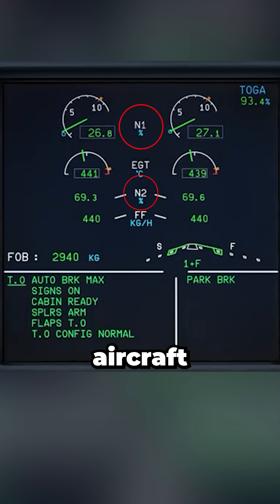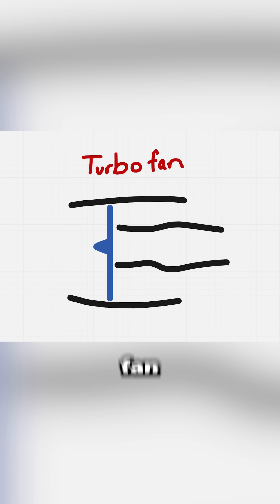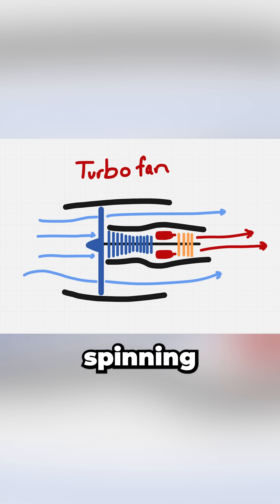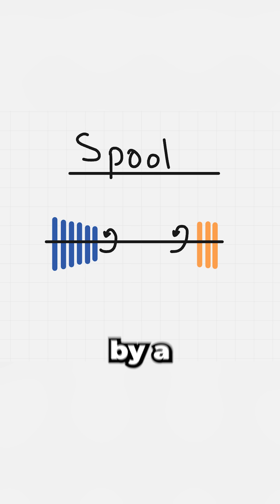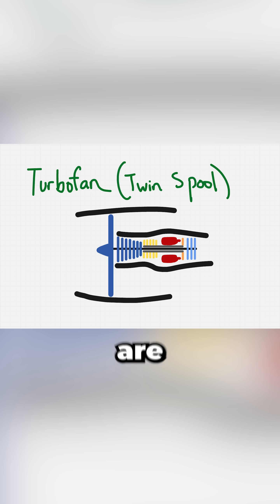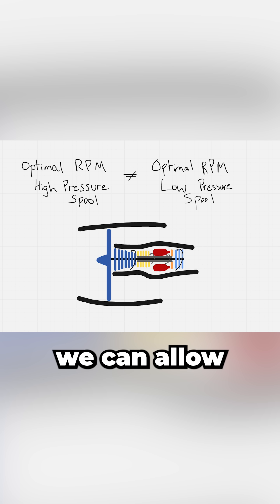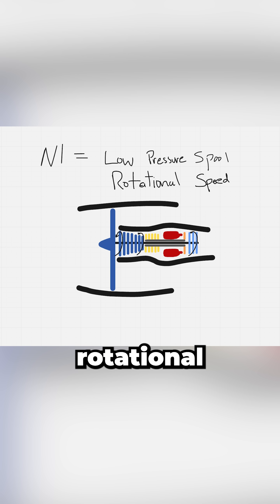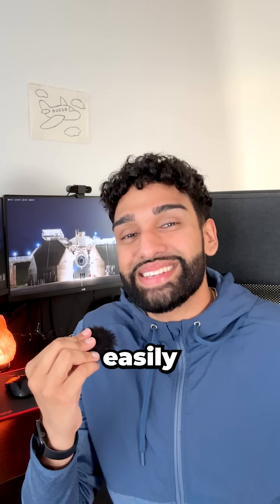What do N1 and N2 mean on Jet engines?